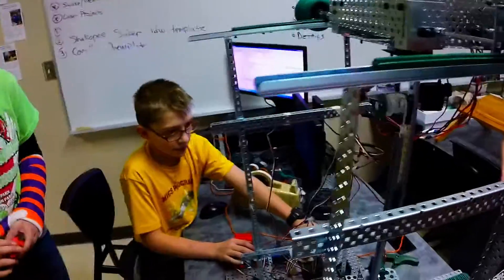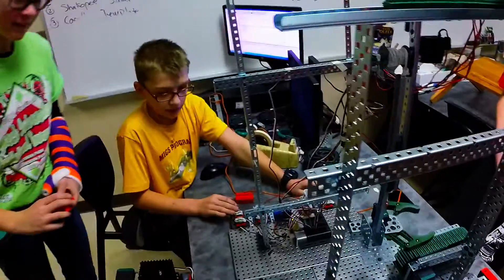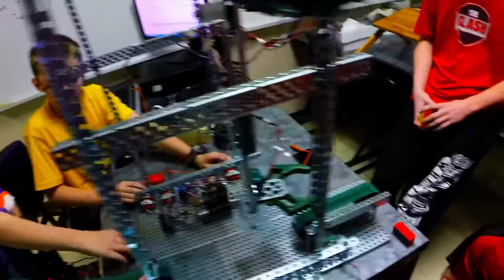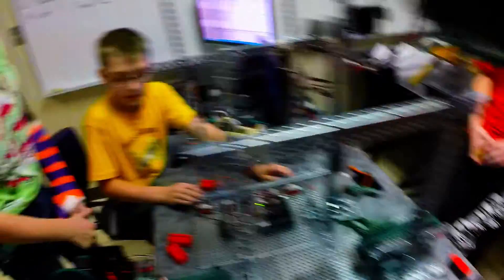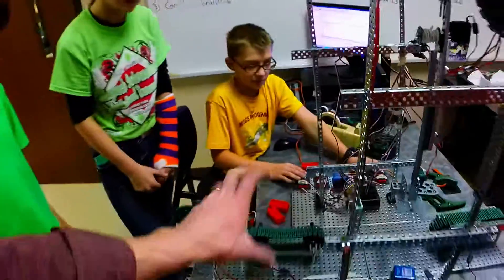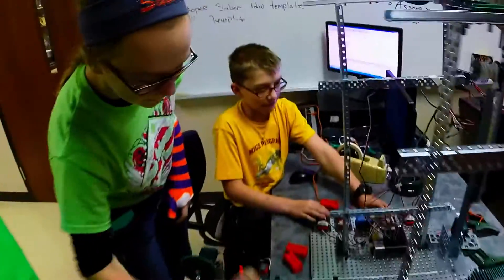Shakopee East Jr High: Assembly Line Robot Claw Station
Mr Oman's Robotics Class at Shakopee East JH (MN)